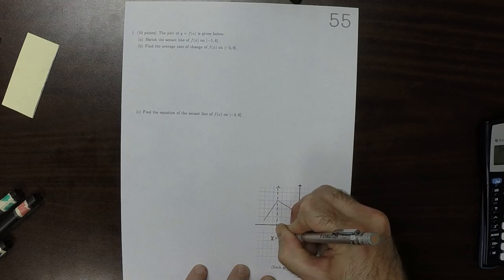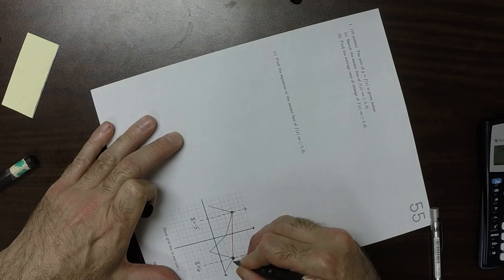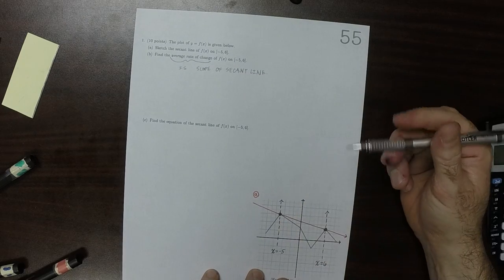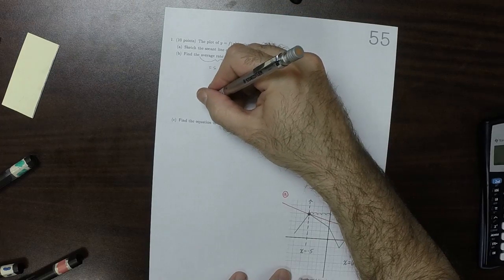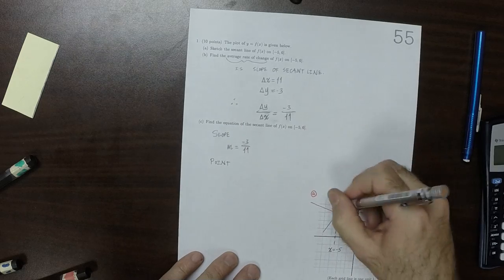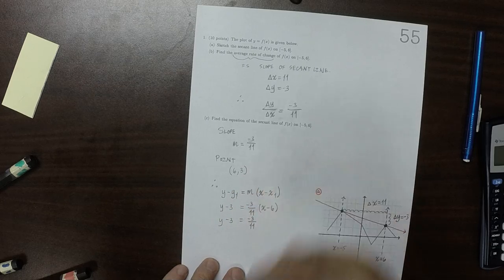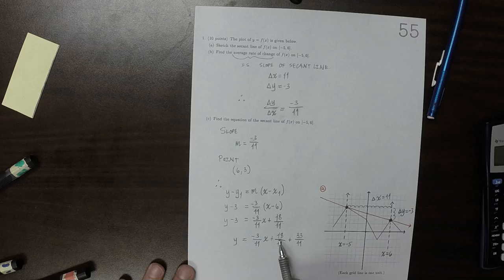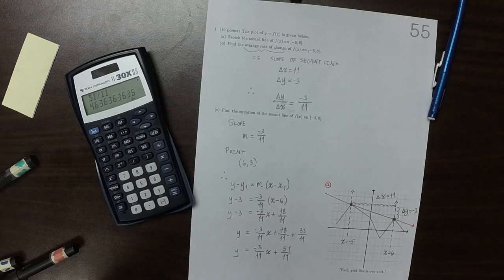17s MATH 1314: whw_55